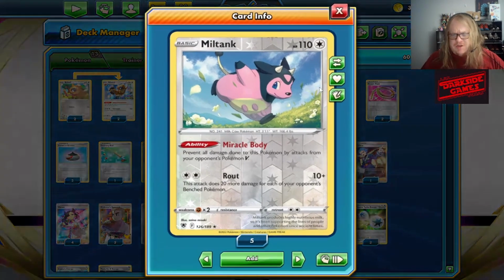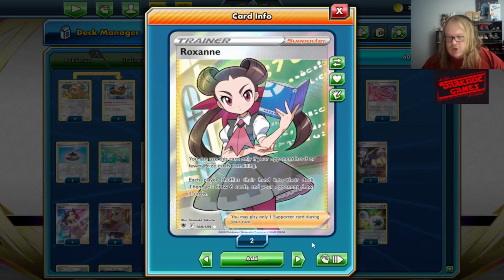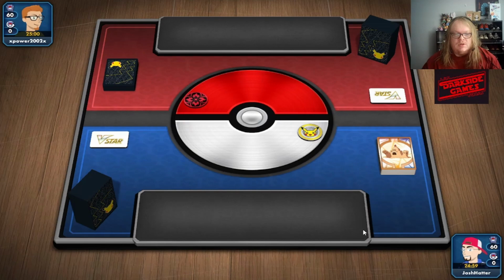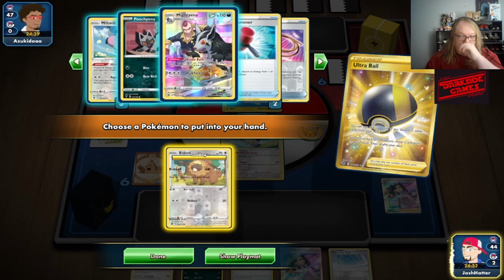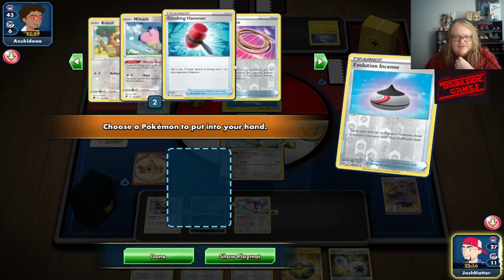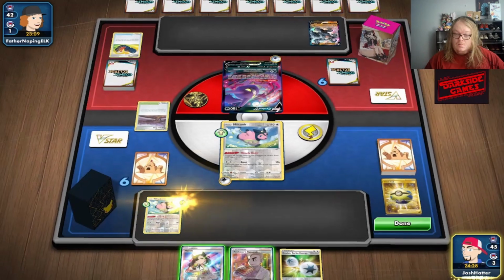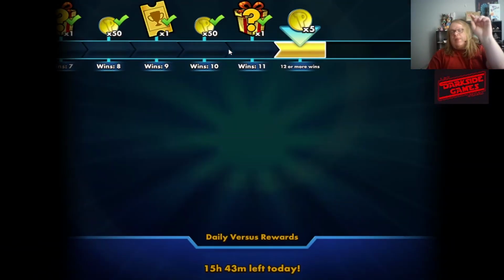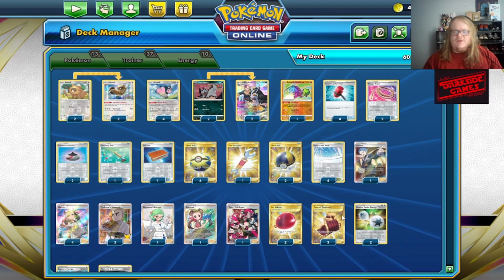Astral Radiance: Miltank annoying the competition!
Today is a video of what could be the most annoying deck in the current Standard format, Miltank & Mightyena! Check out the deck and go annoy your opponents on the ladder!

#Pokémon - 13

* 2 Bidoof BRS 120
* 4 Miltank ASR 126
* 2 Bibarel PR-SW 188
* 2 Poochyena VIV 103
* 2 Mightyena ASR 225
* 1 Radiant Hawlucha ASR 81

* 4 Marnie PR-SW 121
* 1 Team Yell Grunt SSH 202
* 4 Crushing Hammer SSH 159
* 1 Roseanne's Backup BRS 172
* 1 Cyllene ASR 183
* 1 Roxanne ASR 188
* 3 Professor's Research CEL 24
* 4 Path to the Peak CRE 148
* 2 Escape Rope BST 125
* 3 Cape of Toughness VIV 200
* 2 Ultra Ball BRS 186
* 1 Tool Scrapper RCL 208
* 1 Pal Pad SSH 172
* 4 Quick Ball SSH 216
* 2 Evolution Incense SSH 163
* 1 Ordinary Rod SSH 171
* 2 Air Balloon SSH 213

#Energy - 10

* 4 Powerful {C} Energy DAA 176
* 4 Capture Energy RCL 171
* 2 Double Turbo Energy BRS 151